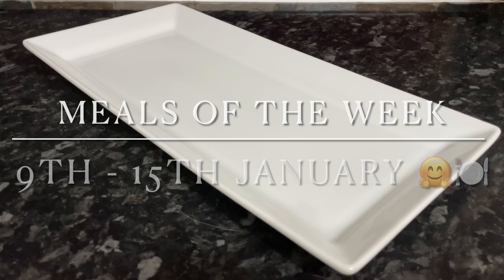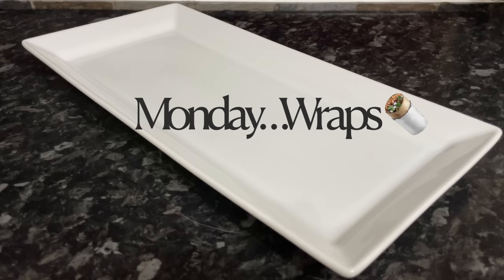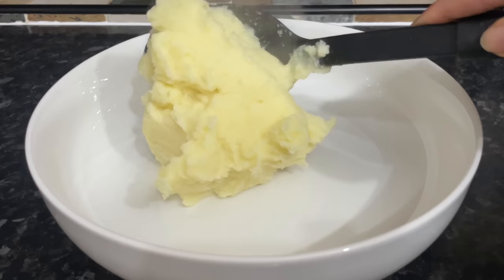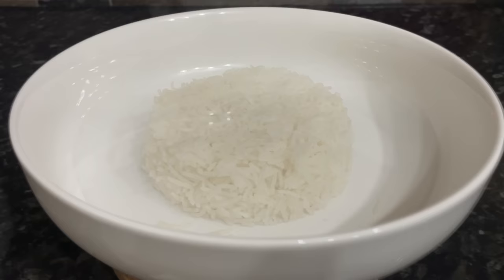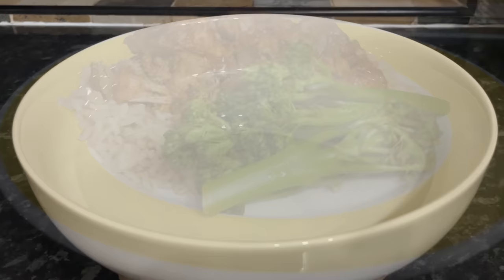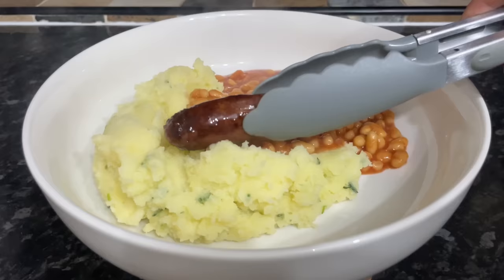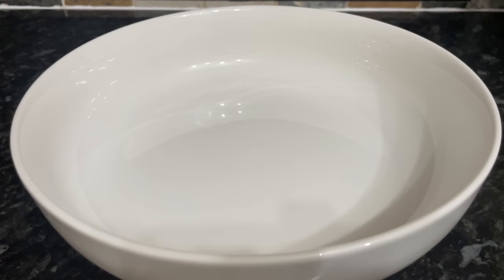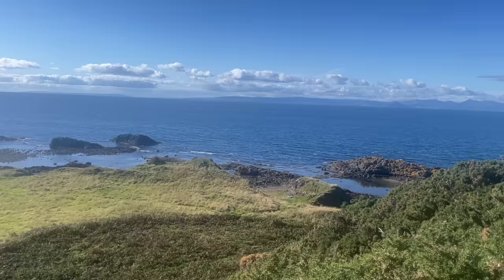Meals Of The Week Scotland | UK Family Dinners :) 9th - 15th of January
Hey folks….

My ‘merch’ store where you can buy a mug or something :) my-store-cc04f8.creator-spring.com